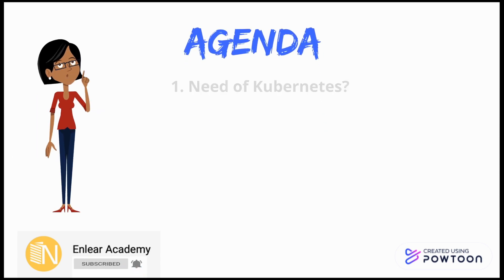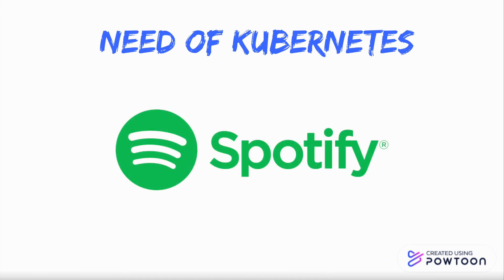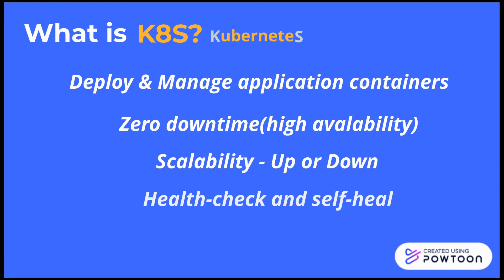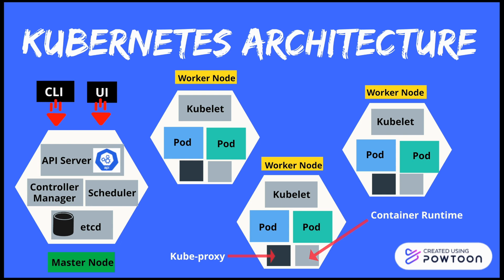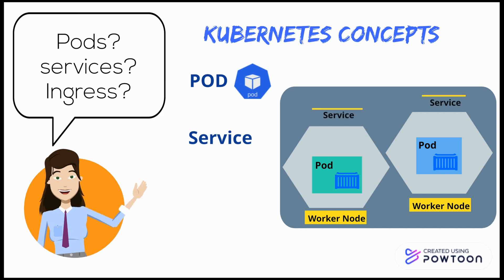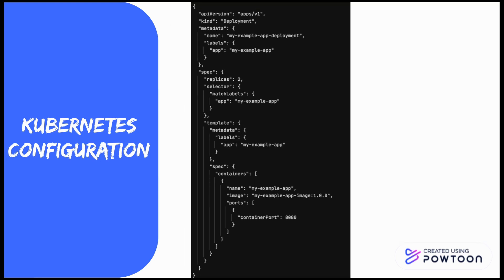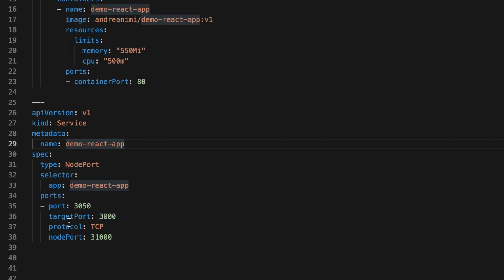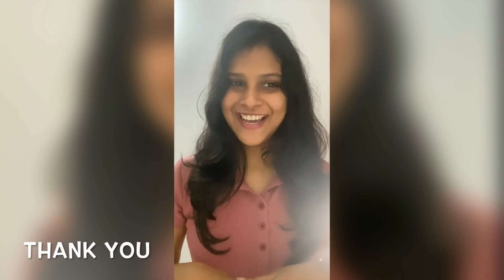Kubernetes for Beginners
In this animated Kubernetes for beginners tutorial, you will learn the basics of Kubernetes along with a demo at the end.
In this tutorial, I will cover,
🔥 Why do we need Kubernetes with a real-world case study
🔥 The basic architecture of Kubernetes
🔥 Basic Concepts  of Kubernetes
🔥 Configurations of Kubernetes
🔥 Demo of deploying a react application

⏳ Timestamps ⌛️

00:00 - Intro
00:16 - Overview
01:06 - Why do we need Kubernetes
02:38 - Kubernetes real-world case study
03:29 - What is Kubernetes
03:54 - Role of Kubernetes
04:20 - Features of Kubernetes
05:17 - The basic architecture of Kubernetes: Master node and the components,
07:24 - The basic architecture of Kubernetes: Worker Node and the processes
08:21 - Basic concepts  of Kubernetes: Pods
09:23 - Basic concepts  of Kubernetes: Services and ReplicationController
11:01 - Configurations of Kubernetes
11:27 - Demo of deploying a react application

📚 Resources📚